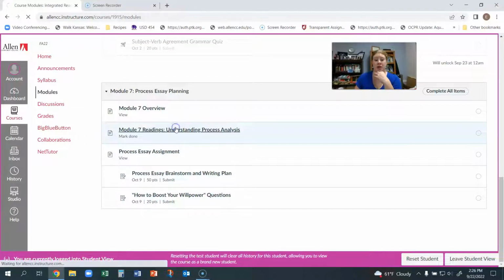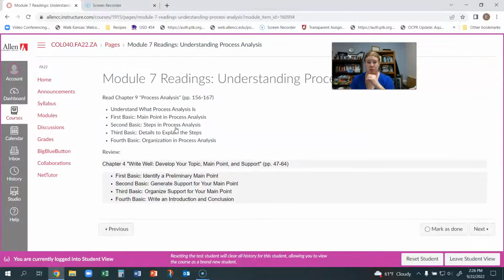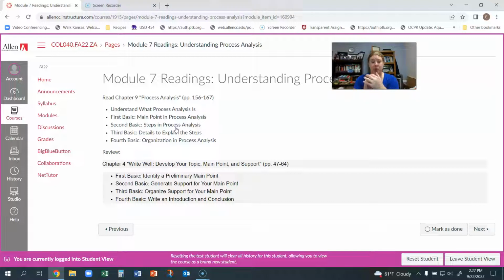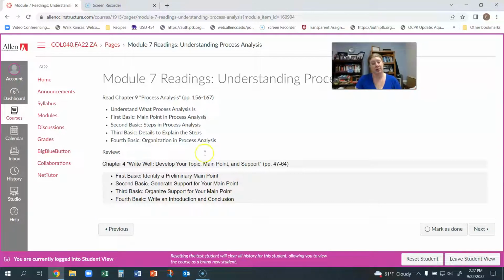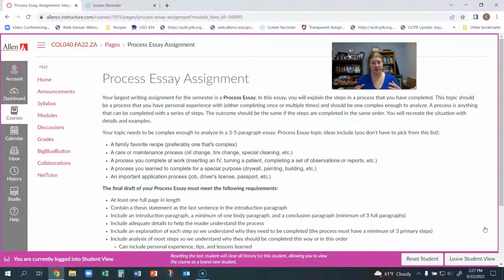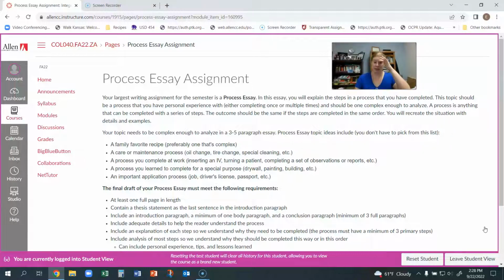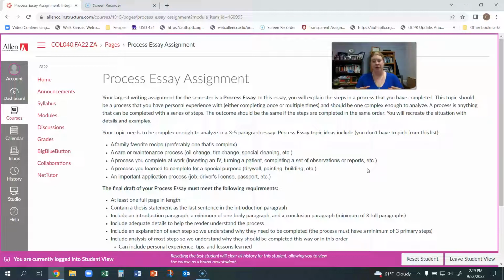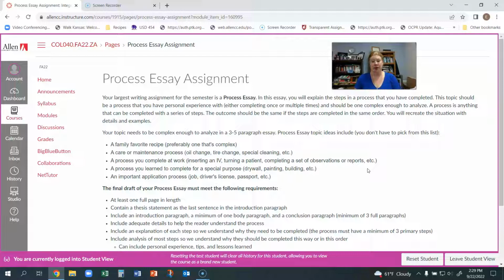COL040 Module 7 Introduction